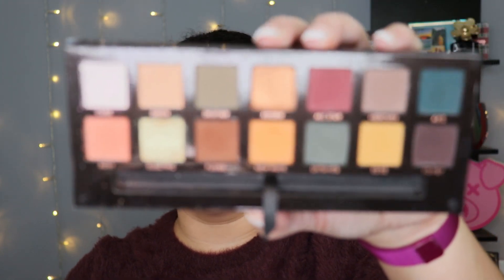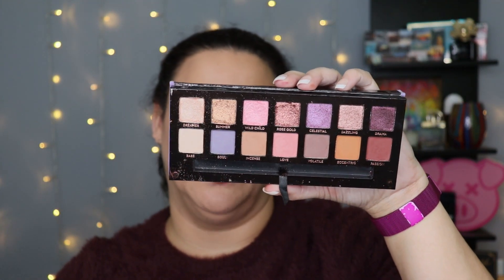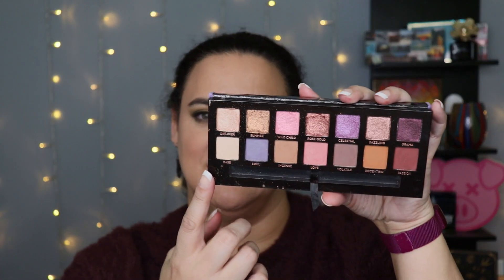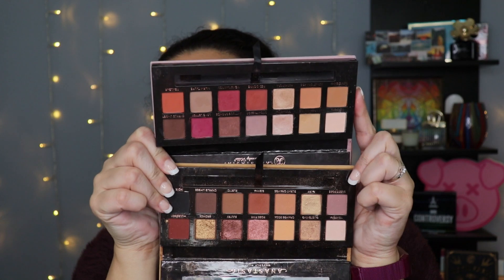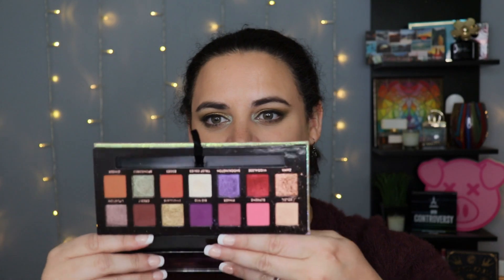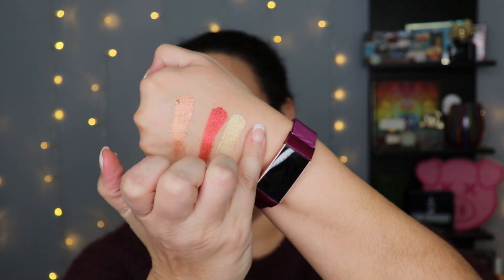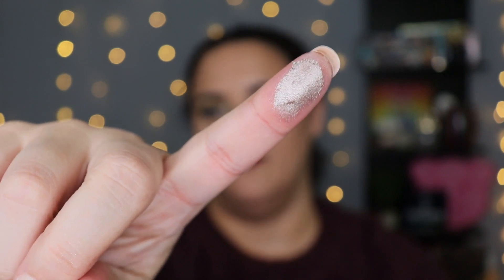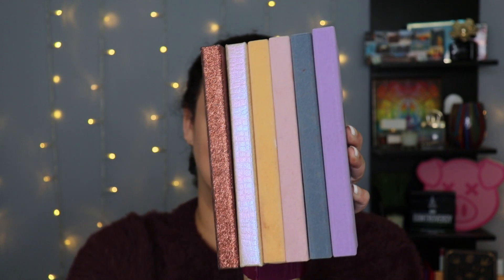RANKING MY ABH PALETTES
Let me know how you would rank any ABH palettes you have.

(I receive $10 for anyone who signs up using this link)

If you wish to make a small donation towards the operation of this channel, you can do so Your support is very much appreciated.